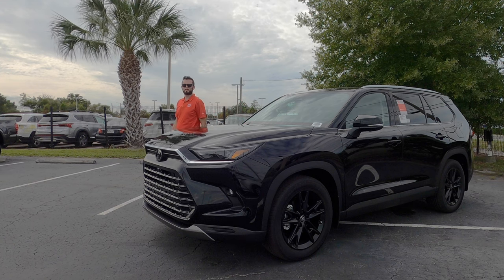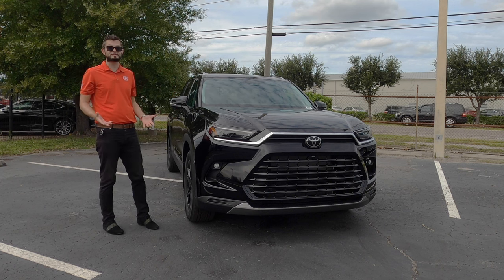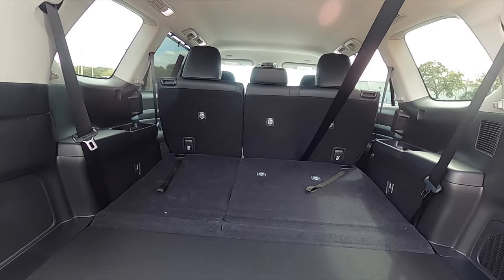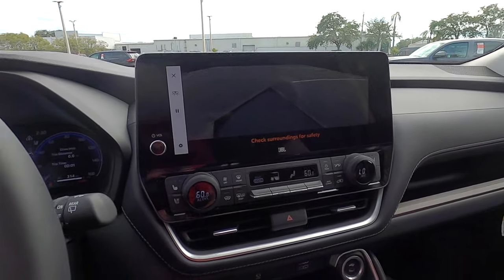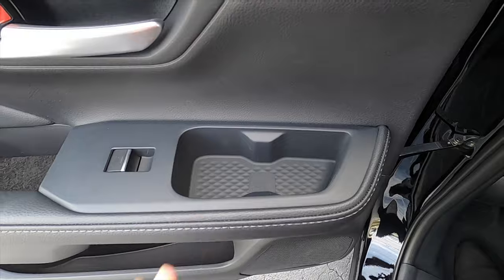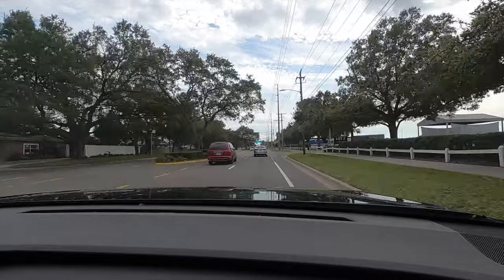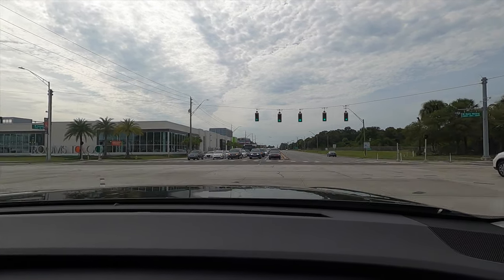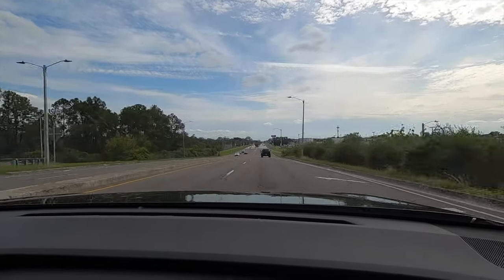2024 Toyota Grand Highlander XP DO NOT Buy a TX Lexus Yet :All Specs & Test Drive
In this full review I will explain all the specs of the 2024 Toyota Grandhighlander xp then take it for a test drive. The Grand Highlander is new for 2024 and the xp package is only in five states. Toyota offers three trims with one powertrain but each trim gets more horsepower and a new hybrid 4 cylinder but they still have quirks which will bring me to my pros and cons.